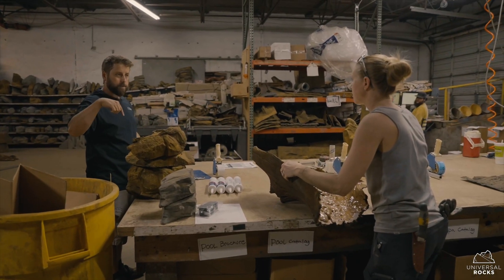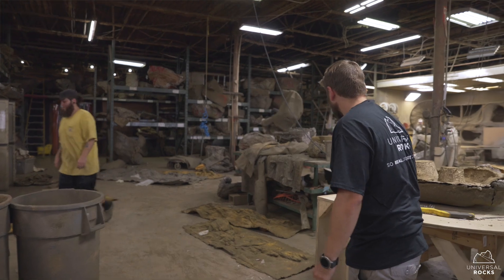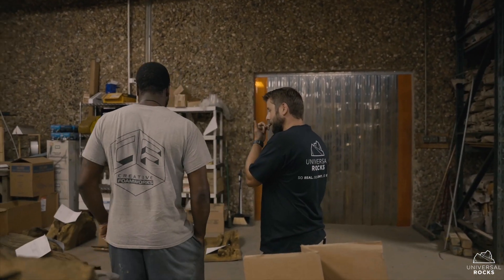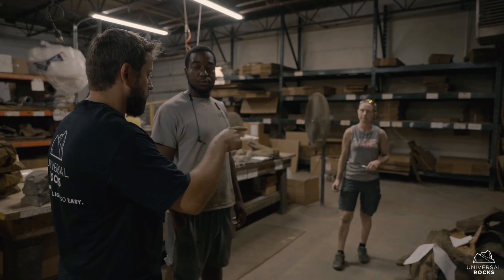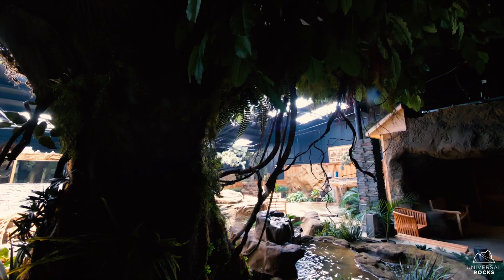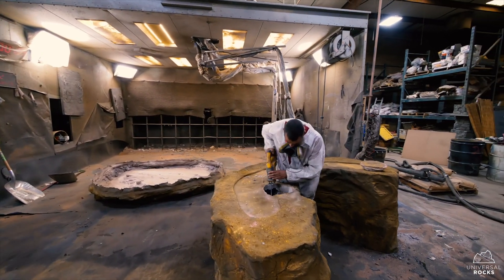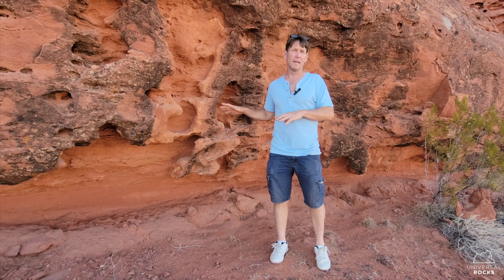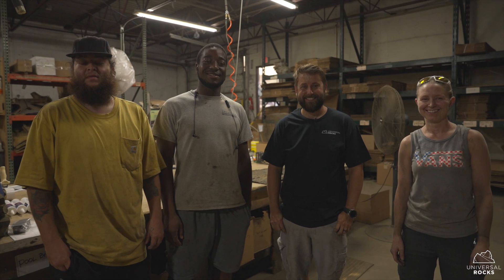My Experience Running a Manufacturing Business!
In this exclusive interview, Ben spills all the juicy details about what it's really like to run a factory business with his family.

From creating stunning artificial rocks, ponds, and waterfalls to managing the day-to-day operations, Ben shares his insider knowledge on how they make it all happen.

Get ready to be blown away by their incredible teamwork and the jaw-dropping results they achieve! Don't miss out on this inside look at the ultimate backyard paradise.

NOTE: More exciting videos coming soon!

We are active on socials too! 📱

Follow us on whichever platform makes more sense to you. 😉